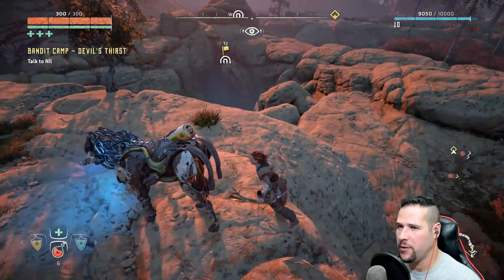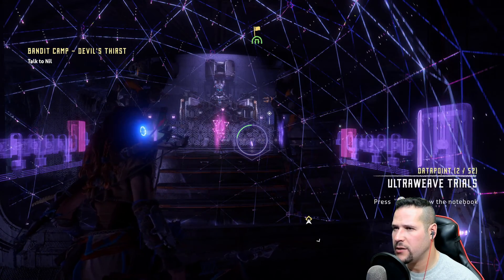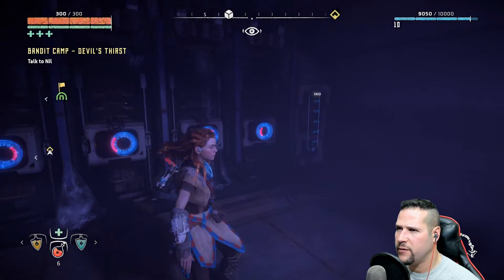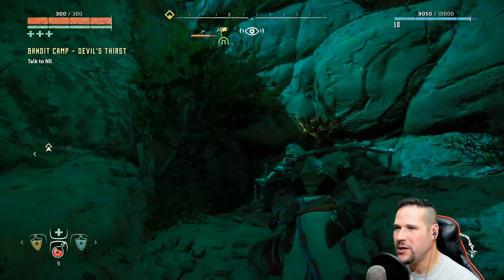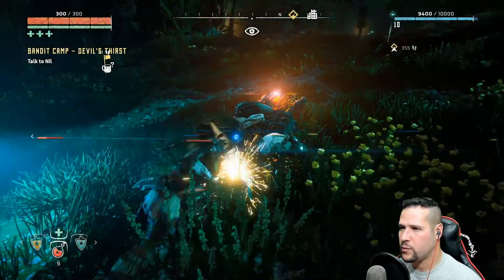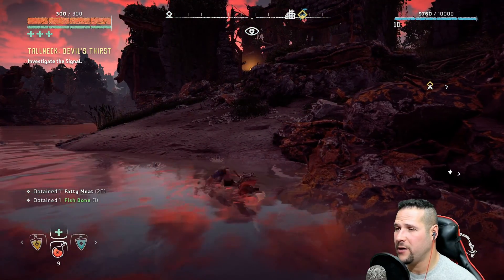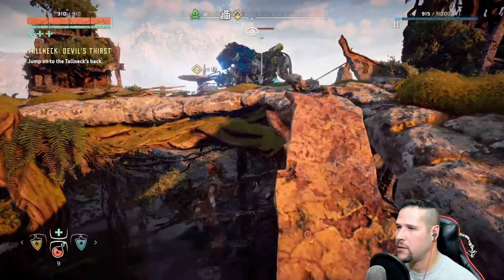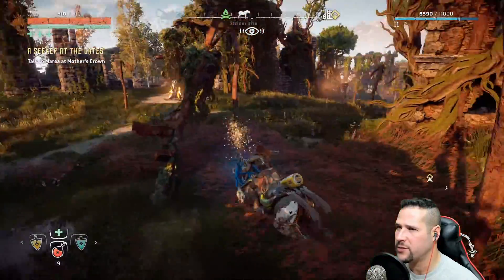GPWH In: Horizon Zero Dawn Part 14